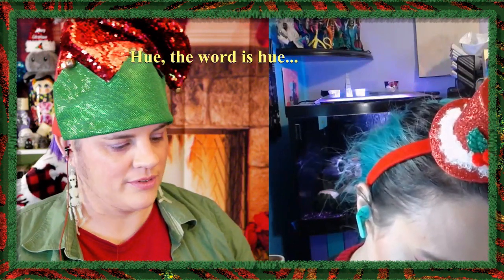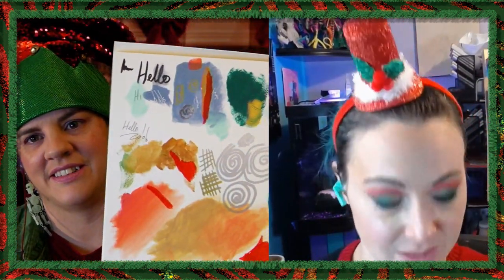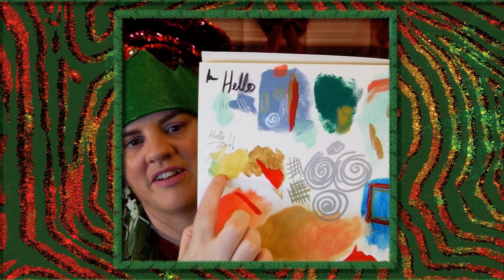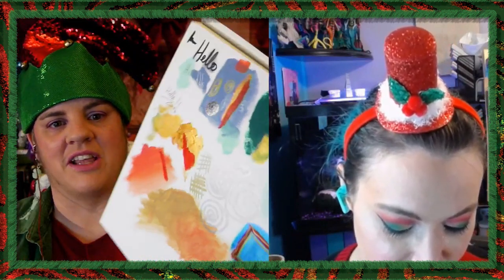Day 20: Train wreck of a Day | 25 Days of Art-mas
Is this as bad as getting a repeat item?  I am not sure.

PS. I spent WAAAY to much time editing this video. A like would be much appreciated.

Two artists review the Arteza 24-day Advent Calendar for 2023. The plan is to open a door each day and share our first impressions. Once all the doors are open we will create a painting(s) with the products, give our final thoughts, and show off our paintings.

We purchased these at the $80 price! All our opinions are our own. Arteza Advent Calendar

Sound Effects: Pixabay.com